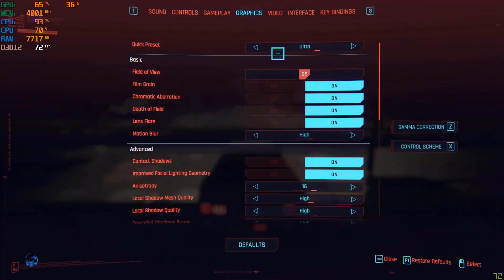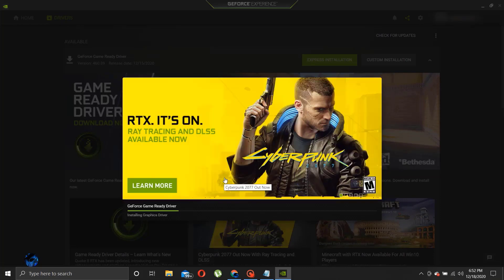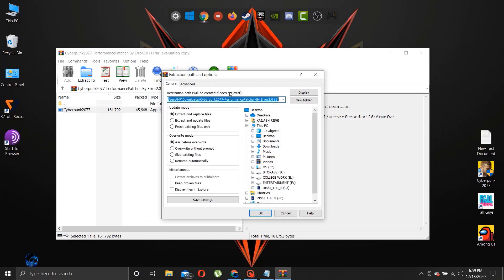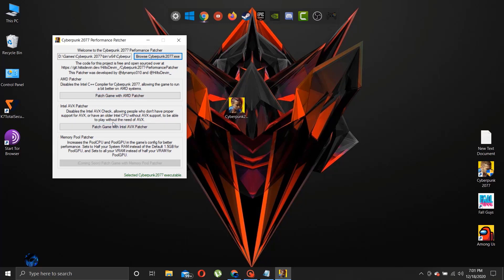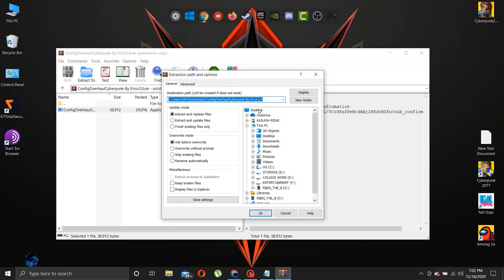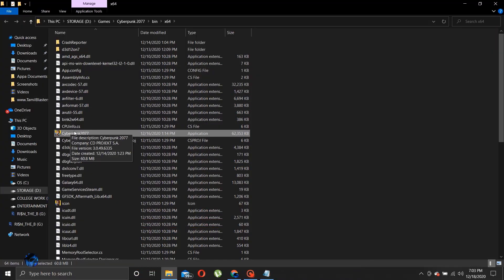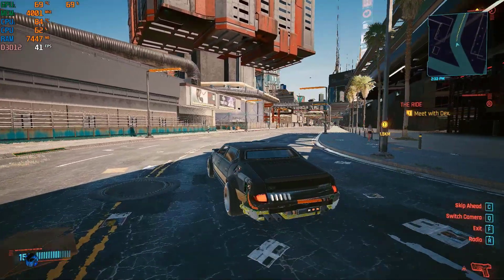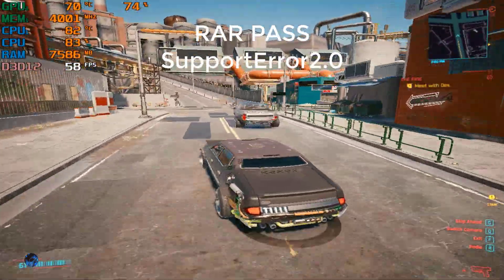Cyberpunk 2077 Lag Fix | Lag & Stutter Fix | 40+FPS No GPU Users | FPS Boost Guide| Best Settings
HELLO FRIENDS ERROR 2.0 IS GOING TO SHOW YOU HOW TO BOOST FPS ON CYBERPUNK 2077 ON PC WITH SIMPLE STEPS.

SO GUYS PLEASE DON'T SKIP
THE VIDEO AND WATCH THIS VIDEO TILL END.

MY PC SPECS:
OS: WINDOWS® 10 (64-BIT)
Processor: Intel® Core™ i5-9770
Memory: 8 GB RAM
Graphics: NVIDIA® GeForce® GTX 1650
DirectX: Version 12
Network: 100Mbps
Storage: 1.5TB available space
Cyberpunk 2077 is a 2020 action role-playing game developed and published by CD Projekt. The story takes place in 2077 at Night City, an open world set in the Cyberpunk universe
For more videos LIKE
TAGS INGORE[ ]
cyberpunk 2077 download size
cyberpunk 2077 download date
cyberpunk 2077 download size ps4
cyberpunk 2077 download date steam
cyberpunk 2077 download date ps4
cyberpunk 2077 download ps4
cyberpunk 2077 download code
cyberpunk 2077 download price
cyberpunk 2077 pre download
cyberpunk 2077 pdf download
cyberpunk 2077 poster download
cyberpunk 2077 pre download steam
cyberpunk 2077 ps4 download size
cyberpunk 2077 pre download ps4
world of cyberpunk 2077 download
cyberpunk 2077 4k download
cyberpunk 2077 gameplay download 4k
cyberpunk 2077 4k wallpaper download,